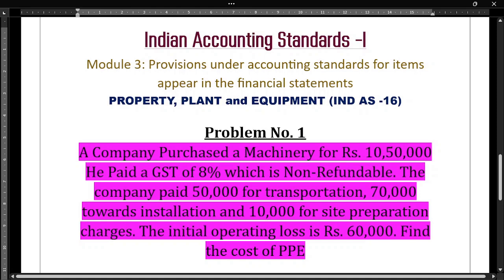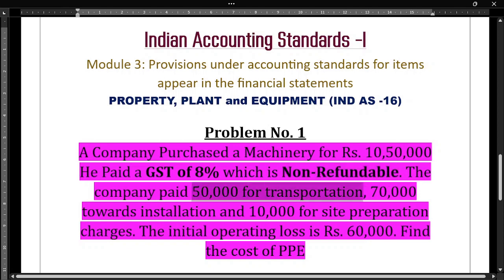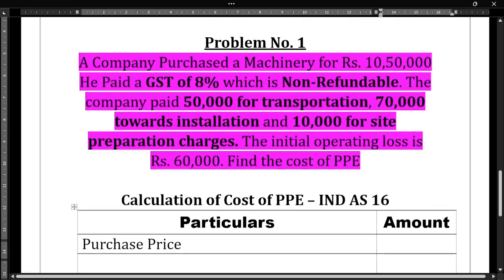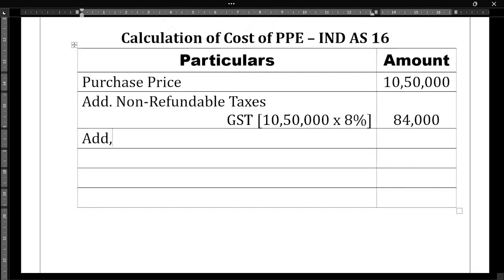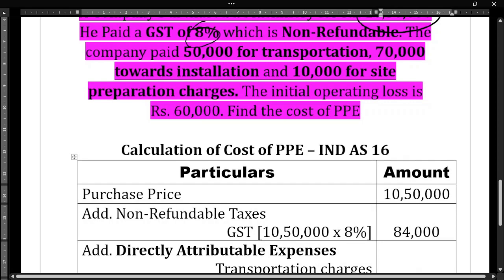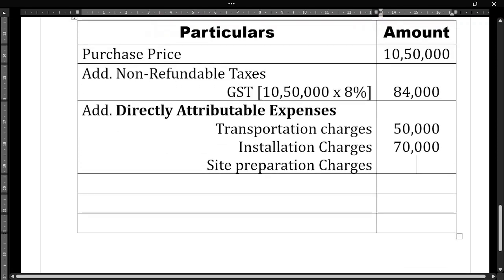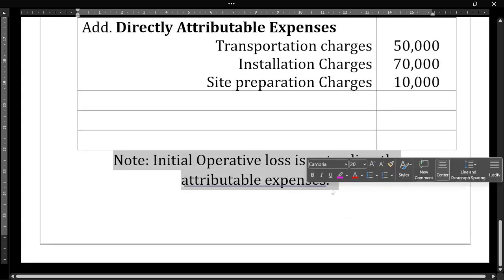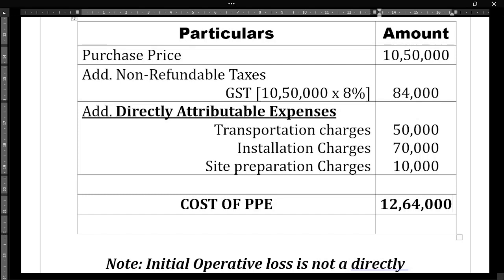Problems on IND AS 16 Plant Property and equipment | Part 2 | INDIAN ACCOUNTING STANDARDS 1